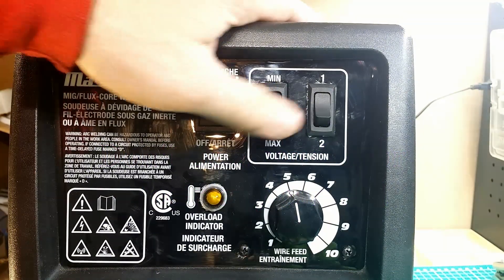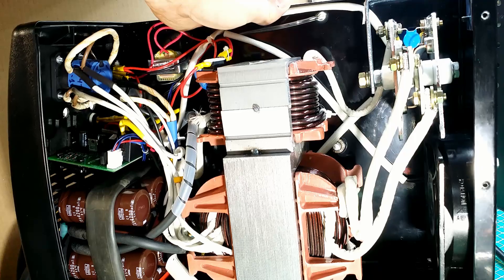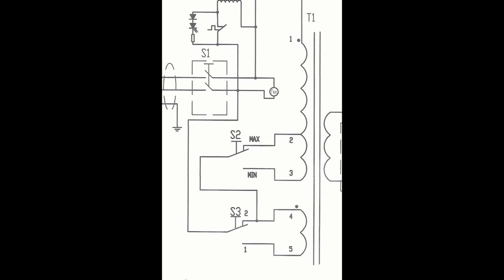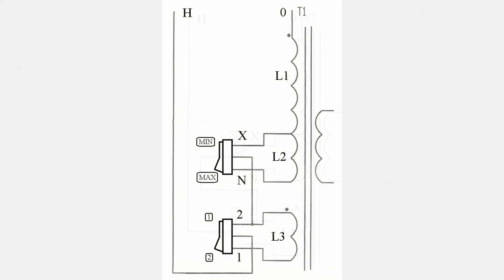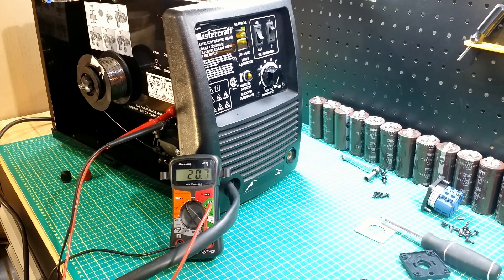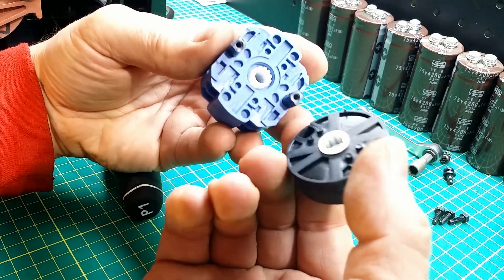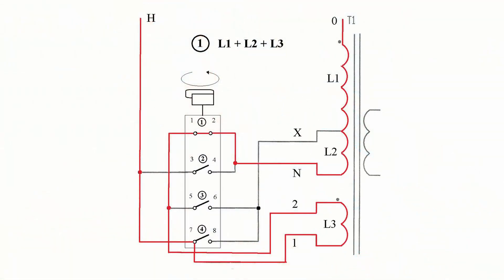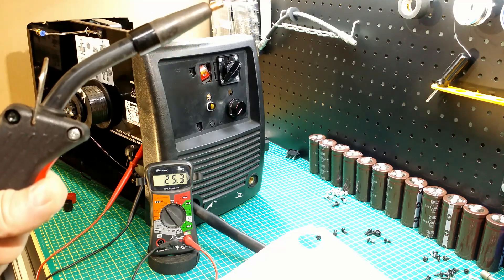MIG Welder Modification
Mastercraft MIG welder modification.